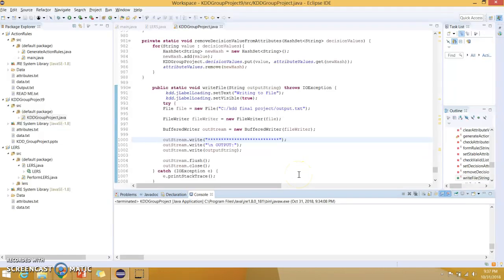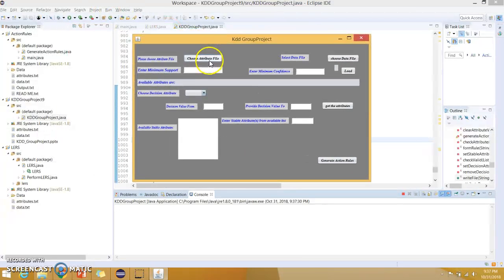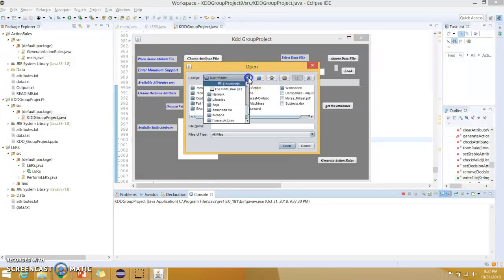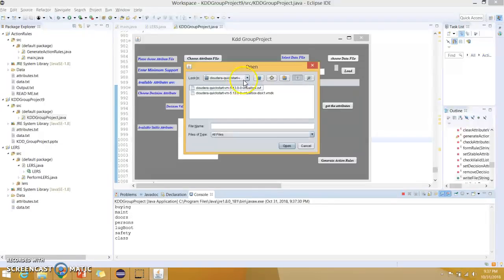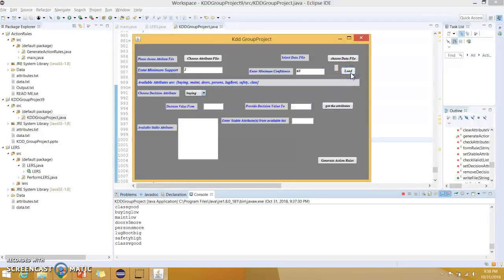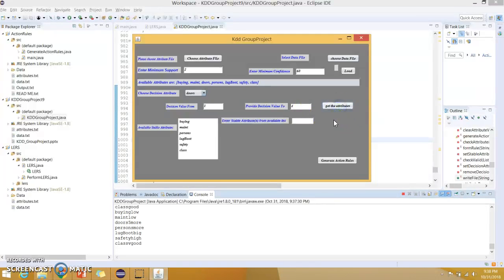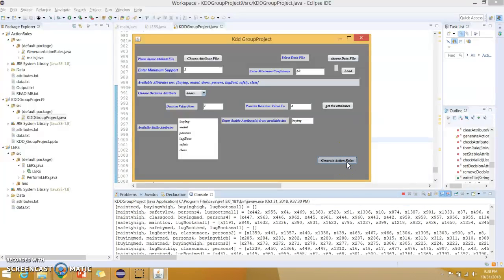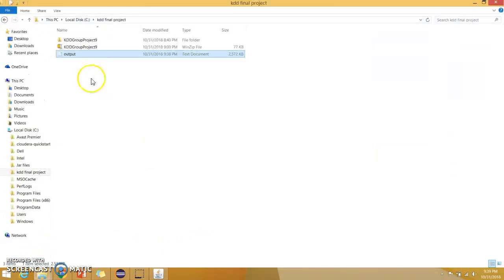KDD Project Group 9